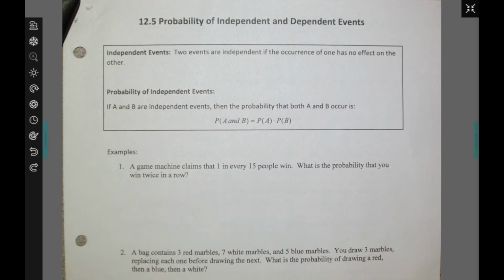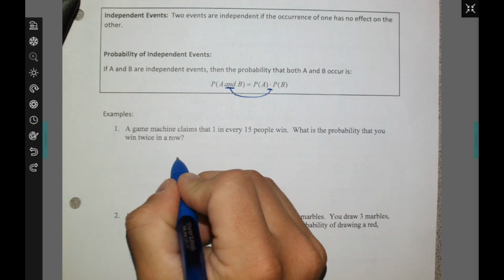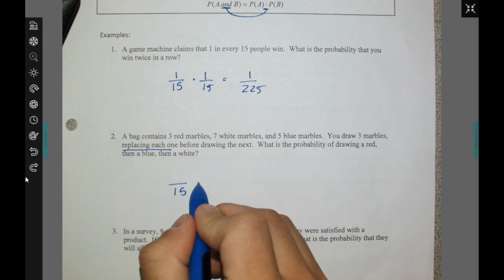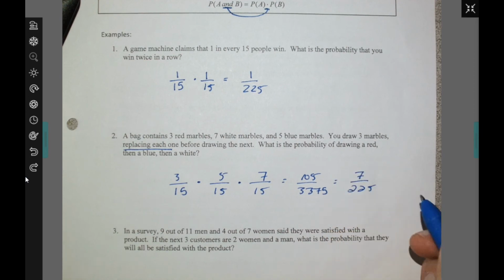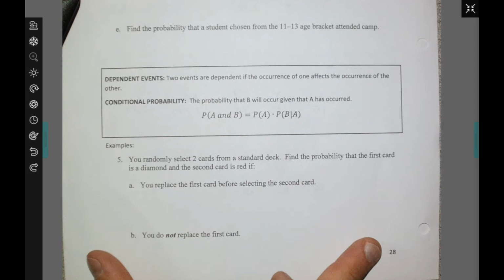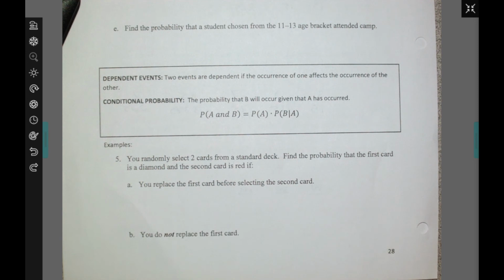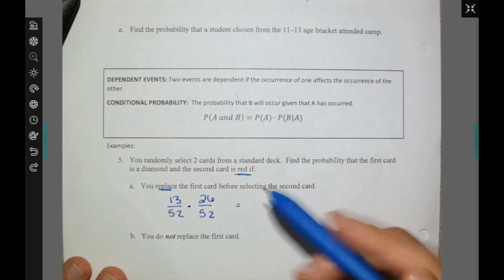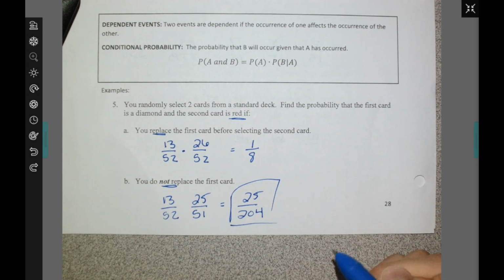12.5 Notes (Algebra 2)